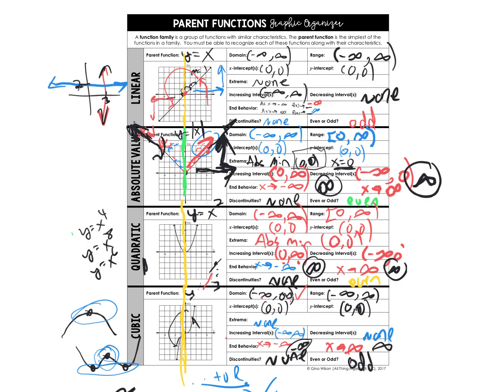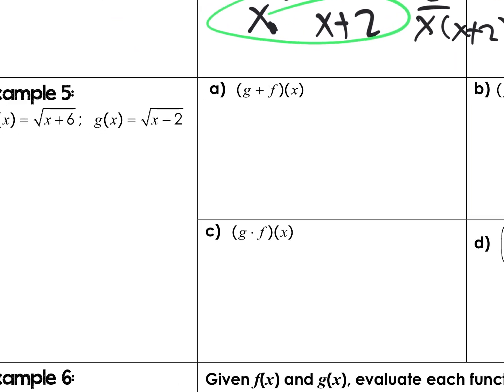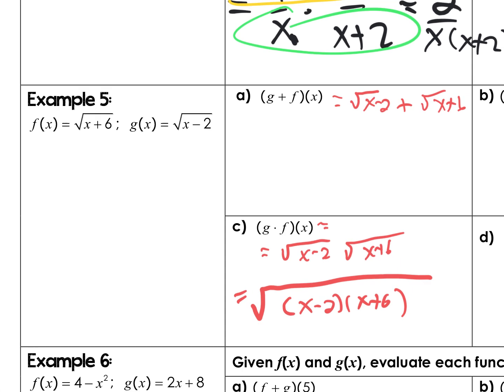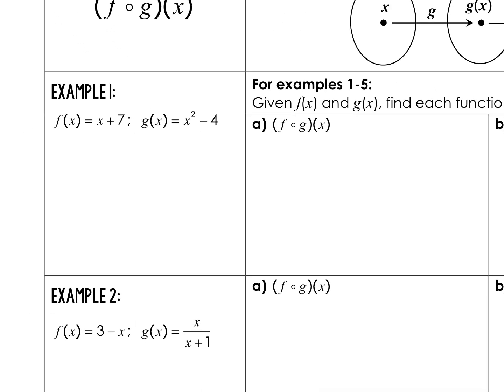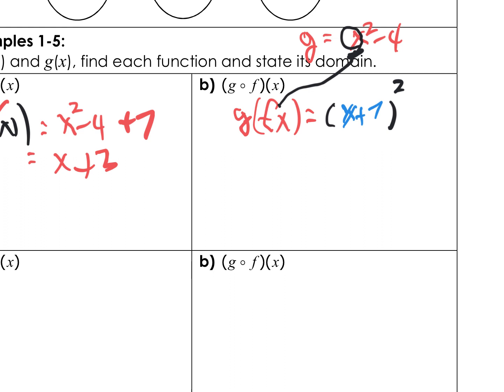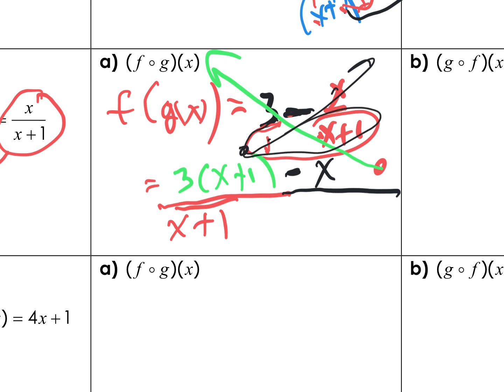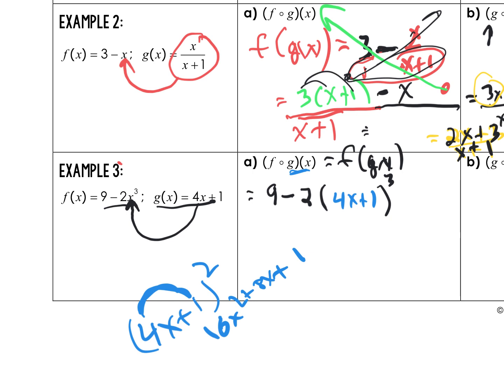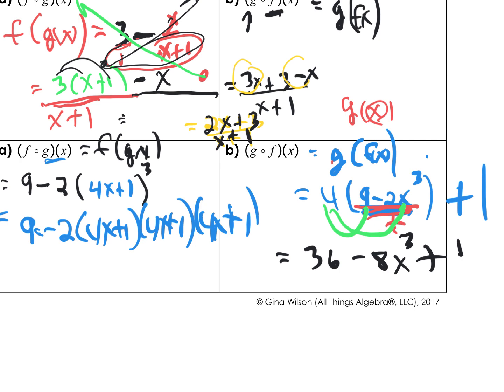Composite Functions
00:00 Slide 1
00:05 Slide 2
00:06 Slide 3
00:28 Slide 4
00:36 Slide 5
02:04 Slide 6
02:36 Slide 7
02:48 Slide 8
03:02 Slide 9
03:16 Slide 10
03:29 Slide 11
03:37 Slide 12
03:47 Slide 13
04:02 Slide 14
04:05 Slide 15
04:06 Slide 16
04:09 Slide 17
04:10 Slide 18
04:13 Slide 19
04:14 Slide 20
04:15 Slide 21
04:16 Slide 22
04:18 Slide 23
04:21 Slide 24
04:40 Slide 25
07:12 Slide 26
22:06 Slide 27